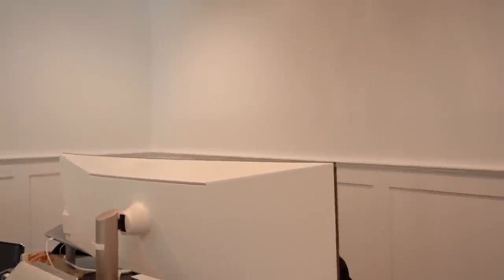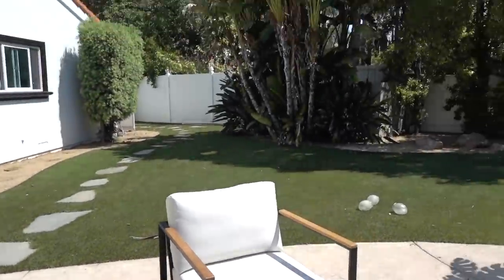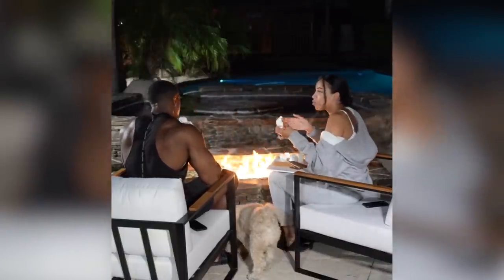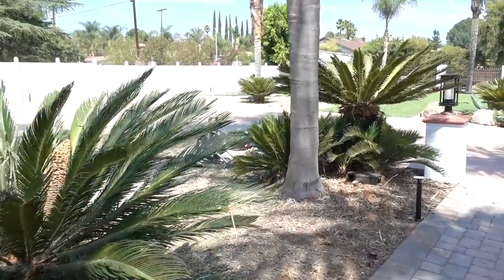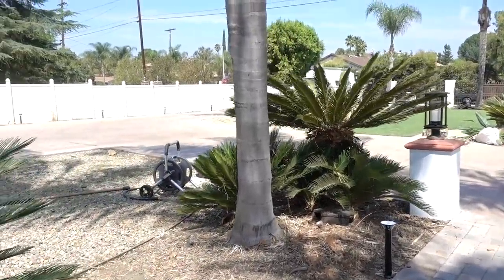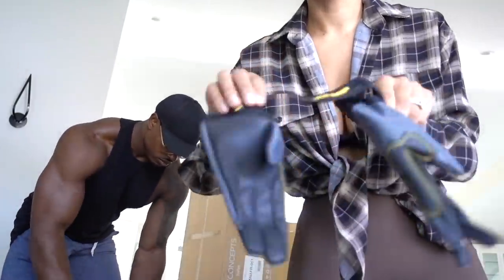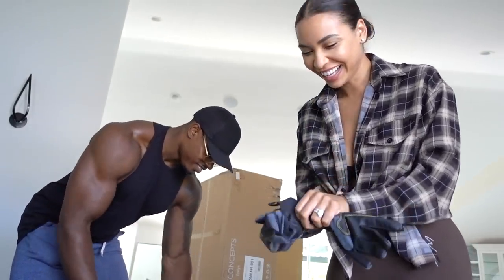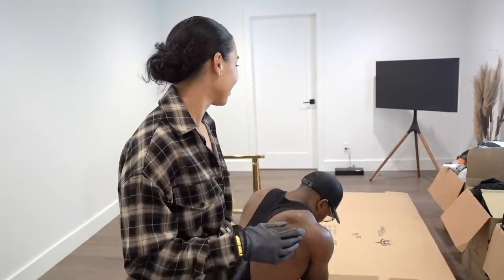HOUSE UPDATE PART 1 | VLOG 3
Helping you flourish from the inside out.